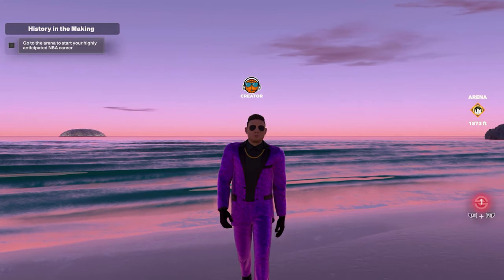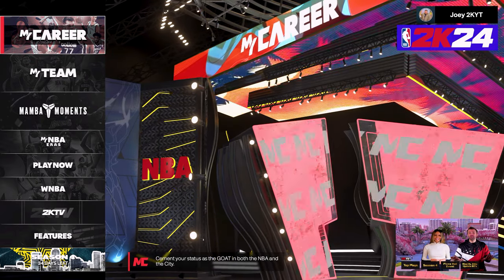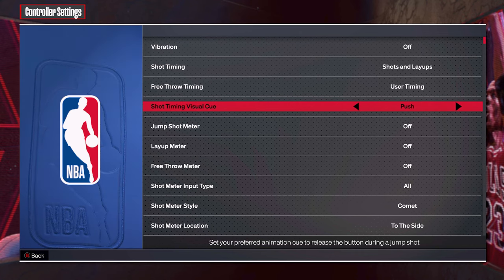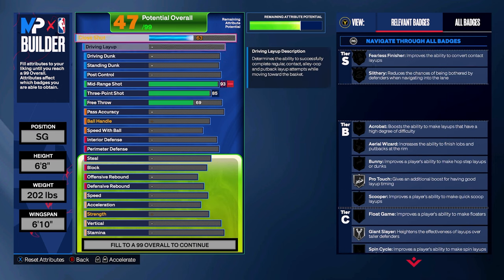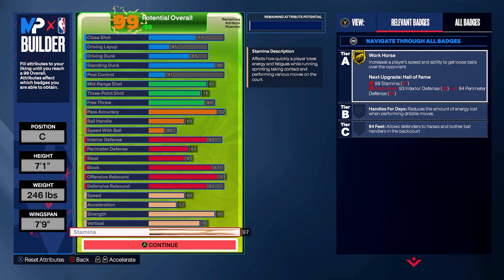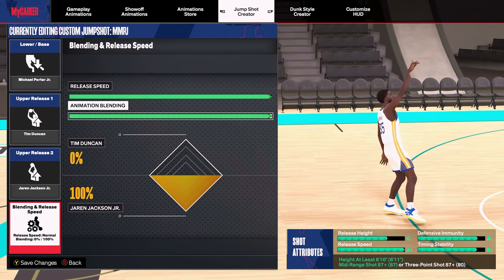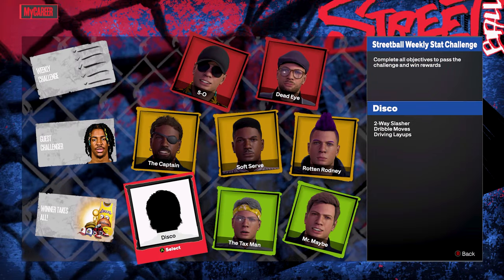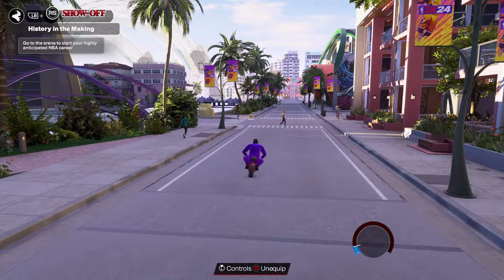HOW TO SHOOT on NBA 2K24! NEVER MISS AGAIN!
In today's video, I am going to give you guys every single tip I know that will help you become a better shooter on NBA 2K24.